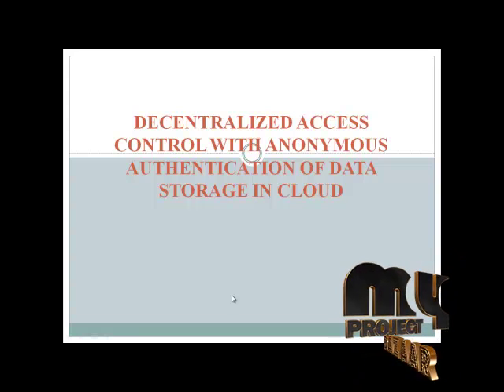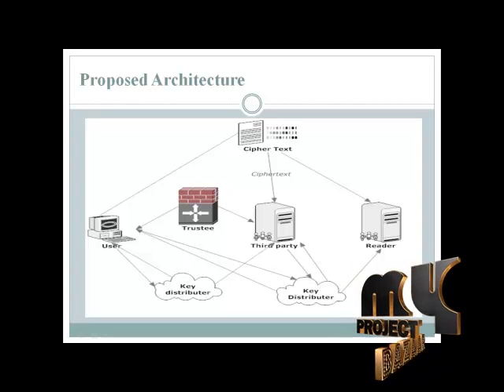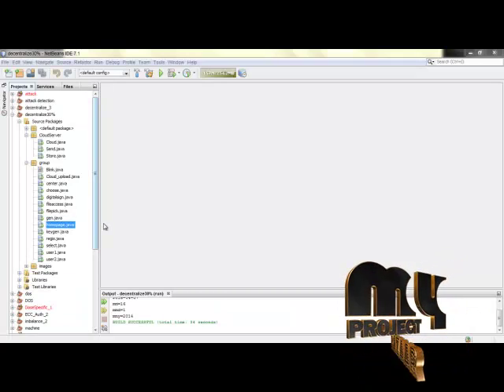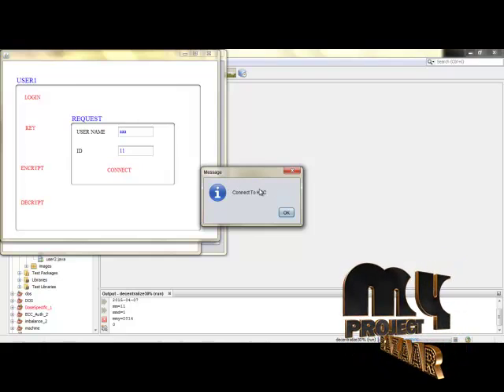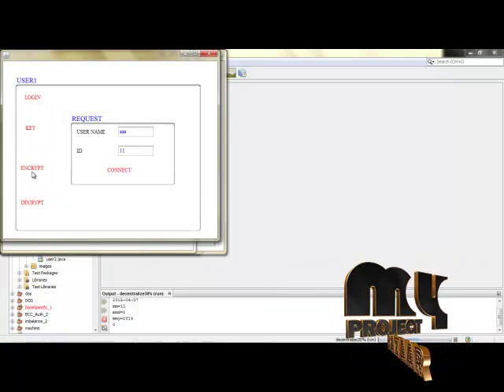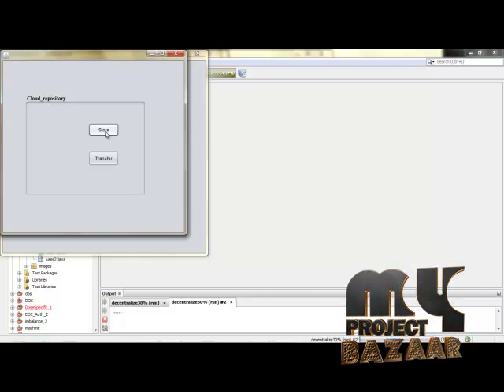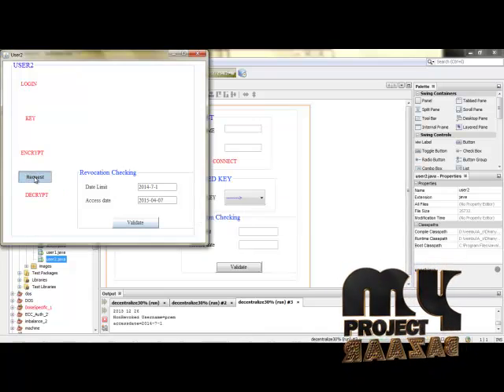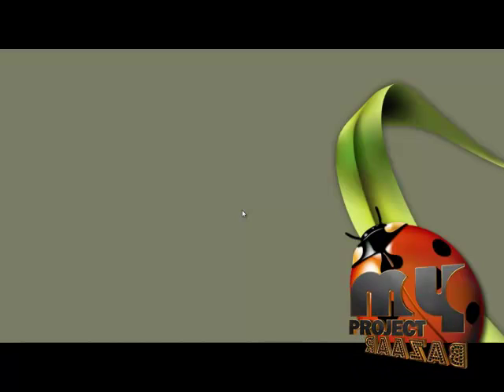Final Year Projects 2015 | Decentralized Access Control with Anonymous Authentication